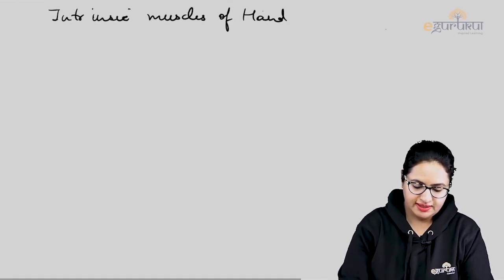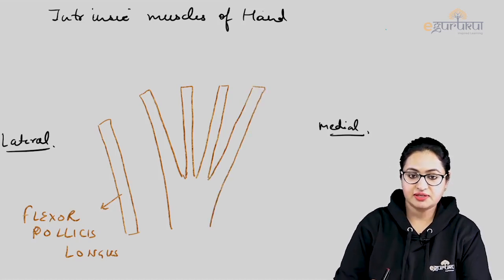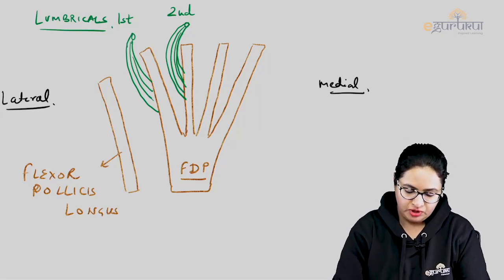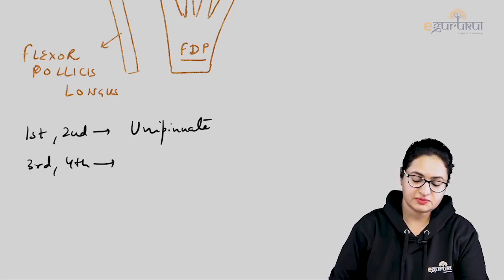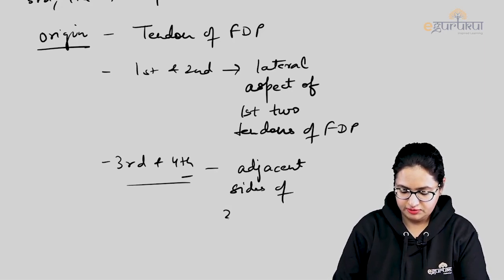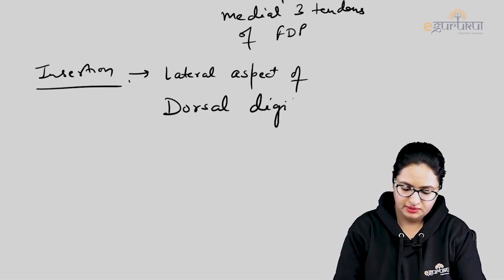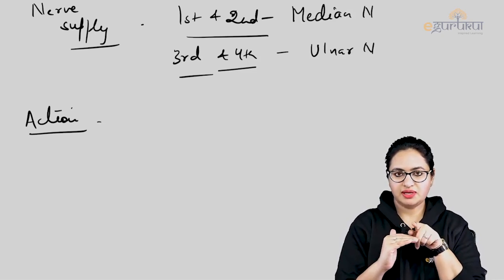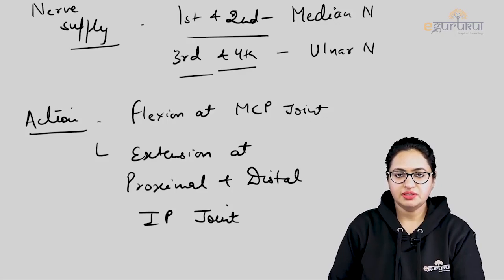DBMCI NEXT pattern teaching | LUMBRICALS | ANATOMY | 1st Prof. Anatomy video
A short note on Lumbricals covered in this video.  A full diagram which shows how LUMBRICALS works. there are 4 LUMBRICALS in number.
1st and 2nd LUMBRICALS are unipennate
3rd and 4th LUMBRICALS are bipennate
NERVE SUPPLY
1st and 2nd LUMBRICALS has different Nerve Supply and
3rd and 4th  LUMBRICALS has different Nerve Supply

Check out the full video regarding the LUMBRICALS Notes